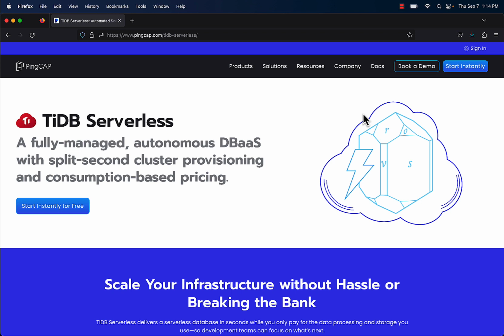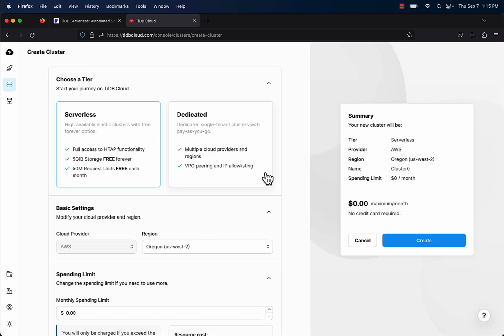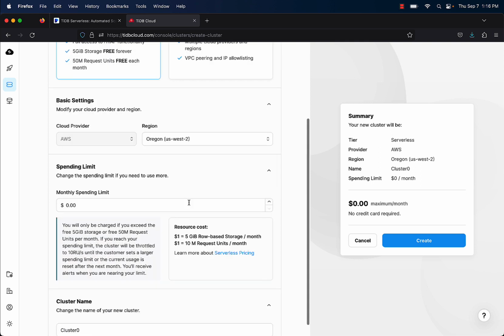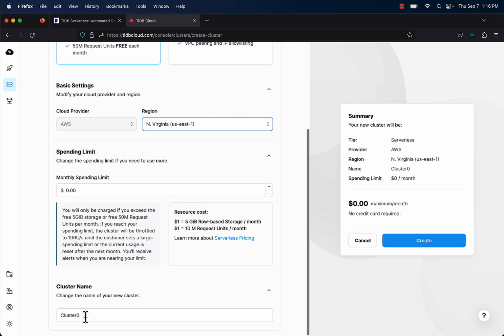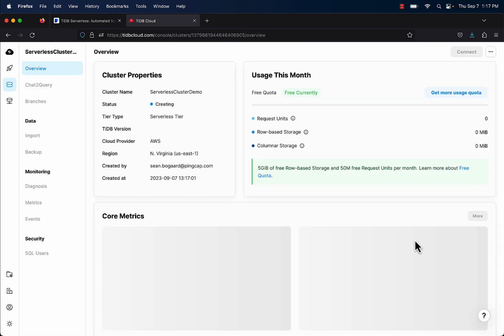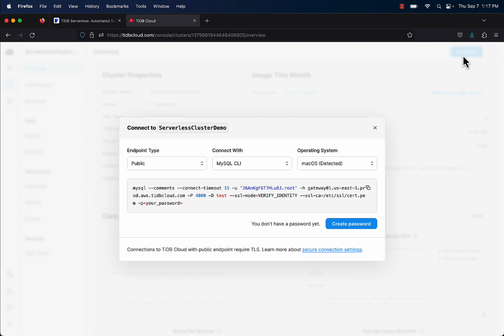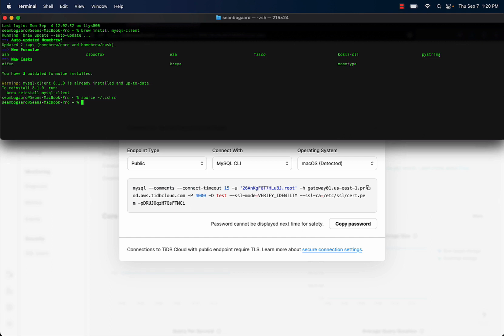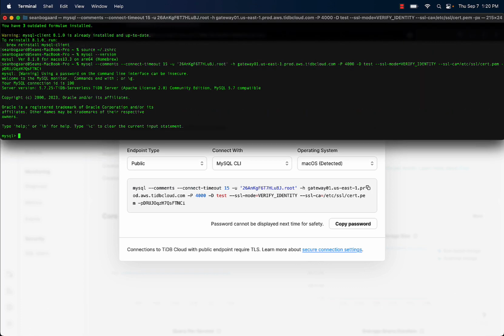Set up a TiDB Serverless deployment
A quick guide on how to set up your very own TiDB Serverless deployment for free.